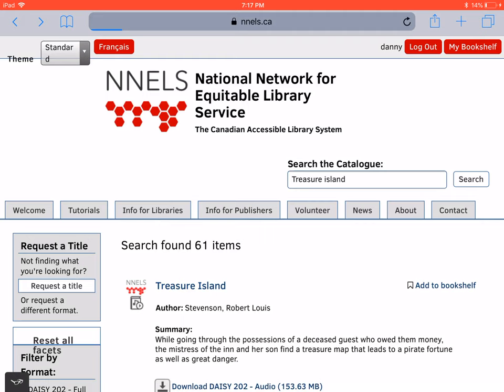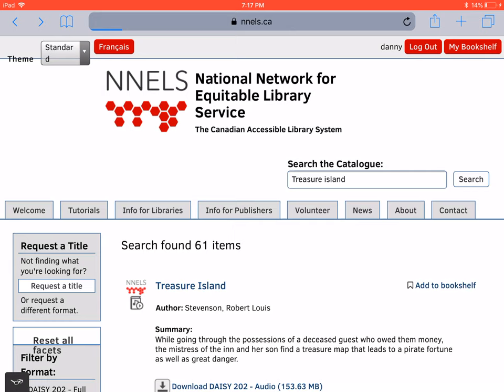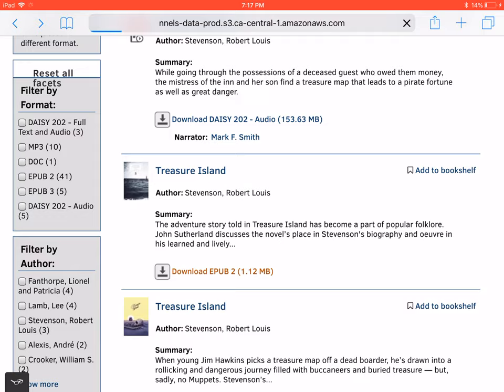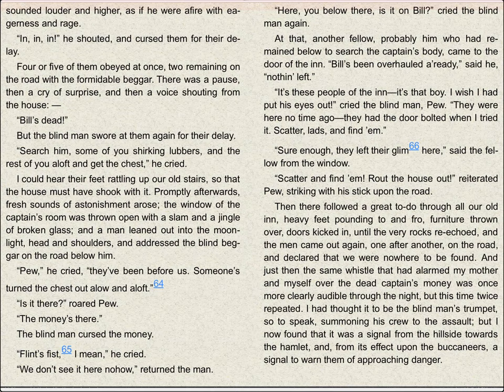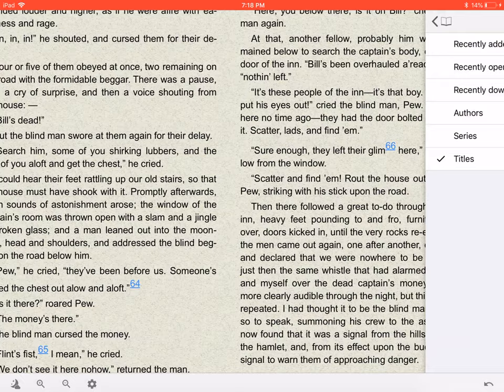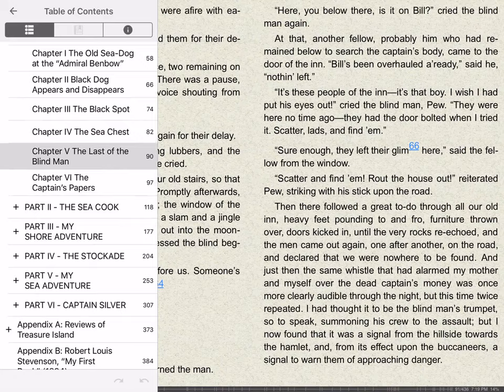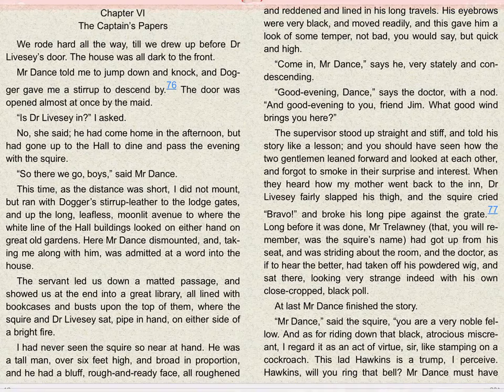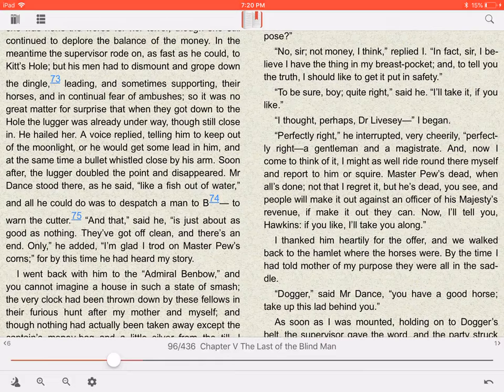NNELS FBReader Ebook Reading Tutorial for Screen Reader Users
Tutorial demonstrating ebook reading, using FBReader version 1.0.9 on iOS, for screen reader users.
Transcript:
Welcome to a tutorial of FBReader version 1.0.9 on IOS.
This video was created with support from the Government of Canadas Social Development Partnerships Program - Disability Component.
The opinions and interpretations in this video are those of the creator and do not necessarily reflect those of the Government of Canada.
It was produced with sighted assistance.
FBReader offers an interface that is fairly easy to learn and use.
While there is no read-to-end feature, a simple tap on the screen will cause the current page to be narrated.
It supports books in EPUB 2, along with a variety of text formats.
They can be copied to FBReader right from the NNELS repository, or side-loaded from Dropbox.
However, because it was designed for the mainstream market, FBReader is not recommended for readers new to VoiceOver.
Here, we're looking at the record for Treasure Island on the NNELS website.
When we press Download EPUB, we're asked where to store the book.
You may need to press More first, but we're going to select "Open in FBReader".
Treasure Island is now open in FBReader, showing up in the reading pane.
Unfortunately, VoiceOver can't navigate the text of the book.
However if you tap and hold in the middle of the screen, it will read the page out loud to you.
Buttons to Open Library, Show Book Details, and Show Info are found at the top-left of the screen.
Now, because FBReader uses VoiceOver's swipe gesture to turn pages, it's important to only swipe to controls with your finger at the very top or bottom of the screen.
To read a different book, tap the top-left of the screen, then swipe right to Open Library.
This brings you back to the main screen, where all your books are shown.
Swipe through the list until you come to the title you wish to read, then tap the title to open it.
To delete a book, double-tap and hold the title you have finished reading.
Tap the screen directly below the book's title to highlight the popup, then swipe to Delete.
Finally, press Delete once more to confirm.
Back in the reading pane, If you want to pull up the table of contents, just press Show Book Info.
This button is found just to the right of Open Library.
Swipe through the list that appears, and tap a chapter to go there in your book.
You can press Show Info (next to Show Book Details) to find out the book's title and author.
A brief synopsis will also be shown here, if it's available.
To find text in your book, press Search, found at the top-right of the screen.
Type in the phrase you wish to find, then press Search on the right side of the keyboard.
FBReader will then position you on the next page that contains your query.
Several buttons are found at the bottom-left of the screen, but these deal mostly with visual adjustments.
An Undo button is located at the bottom-right.
Between these controls is found the percentage bar, which shows how many pages you have read.
FBReader handles a wide array of content, and works well with VoiceOver.